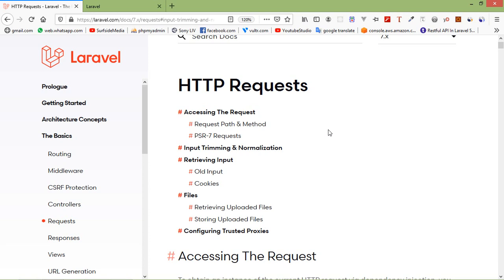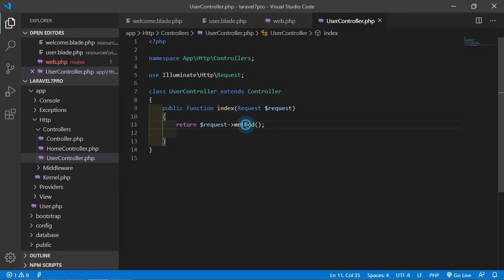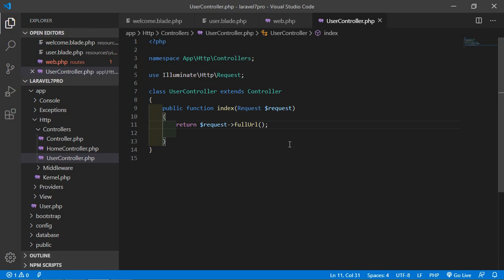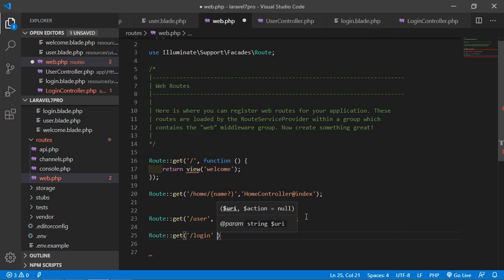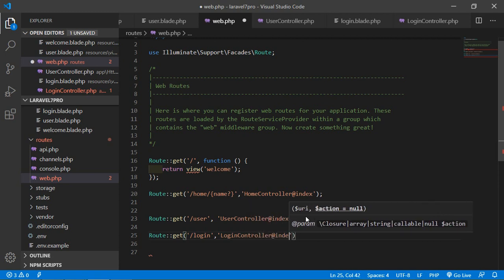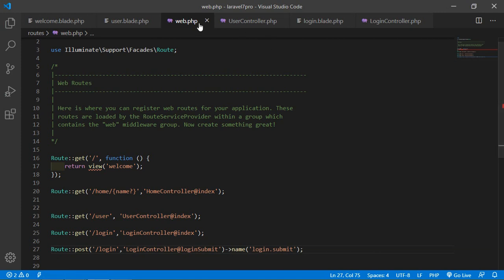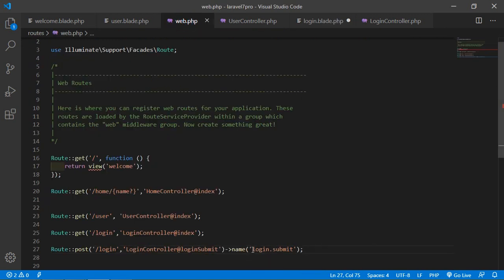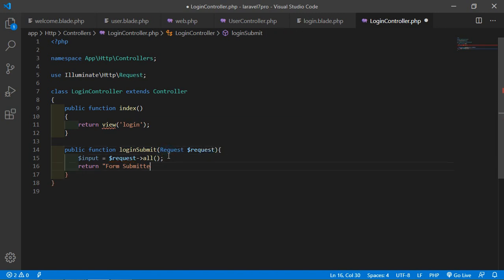Laravel 7 Tutorial - HTTP Requests and Html Form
In this video I will talk about Laravel Http Request and Form.

TOPIC DISCUSSED:

Http Request Class
Request Object
all method
path method
url method
fullUrl method

Your Queries -

1.request in laravel
2.http request in laravel
3.request in laravel 7
4.form in laravel
5.form in laravel 7
6.form in laravel example